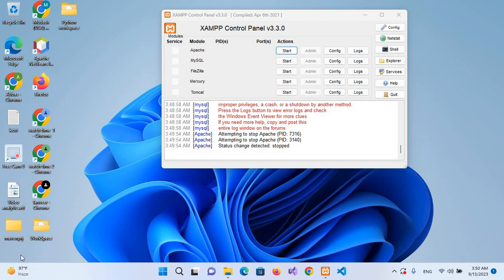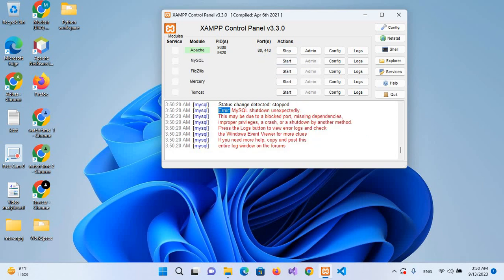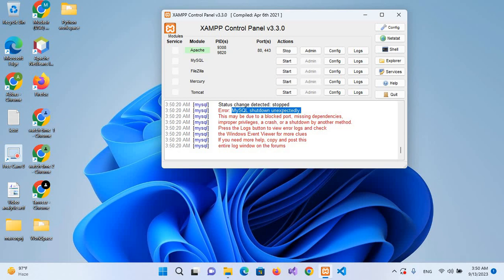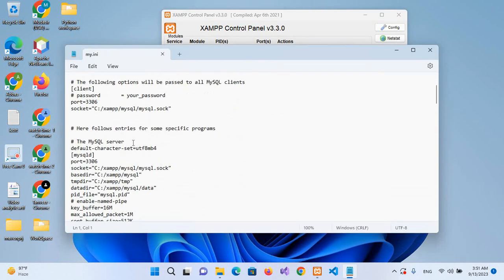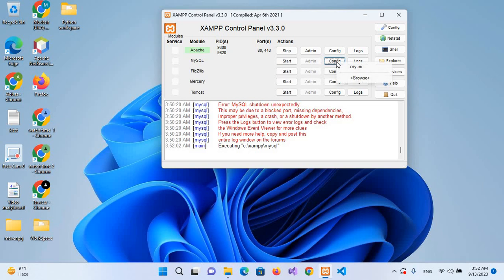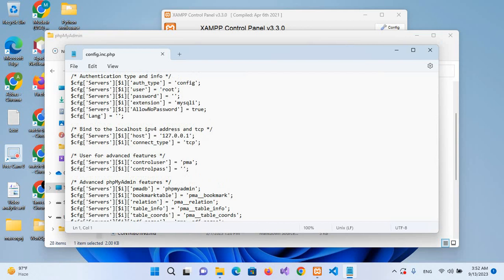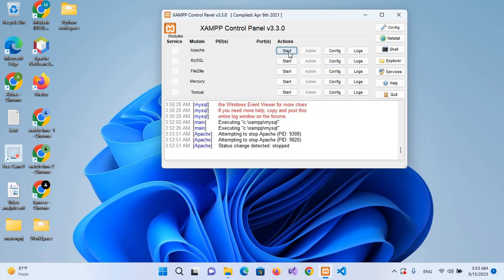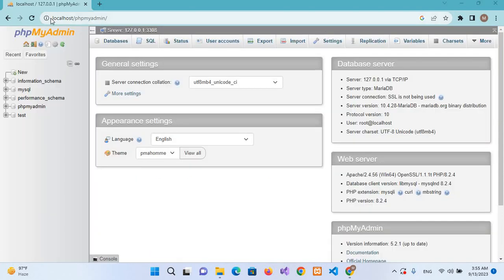XAMPP MySQL Shutdown Unexpectedly [Fixed 2023 UPDATE]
In this video, I'll show you how to fix an XAMPP MySQL shutdown unexpectedly. This is a common issue that can be easily fixed by following these simple steps.

If you're experiencing an XAMPP MySQL shutdown unexpectedly, don't worry! This problem can be easily fixed by following these simple steps. By following these steps, you'll be able to fix your XAMPP MySQL server and get back to working in no time!

In this video, we'll be discussing how to solve the XAMPP MySQL shutdown unexpectedly issue. This issue occurs when the XAMPP PHPmyAdmin or Apache servers lose connection to the MySQL server.

If you're experiencing the XAMPP MySQL shutdown unexpectedly issue, then this video is for you! We'll discuss the causes and possible solutions to this issue. After watching this video, you'll be able to troubleshoot and solve the issue quickly and effectively!

In this video, we'll be discussing how to fix an XAMPP MySQL shutdown unexpectedly. If you're experiencing a shutdown intermittently or altogether, be sure to check out this video to see how to fix it!

One of the most common issues people experience with their XAMPP installation is a MySQL shutdown unexpectedly. In this video, we'll discuss how to fix an XAMPP MySQL shutdown unexpectedly. After watching this video, you'll know how to prevent and fix these issues in the future!